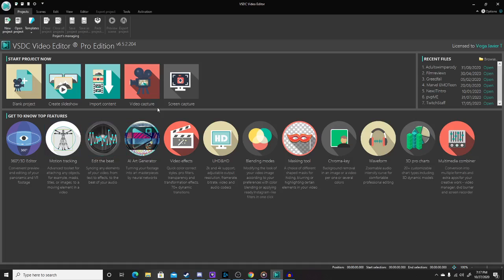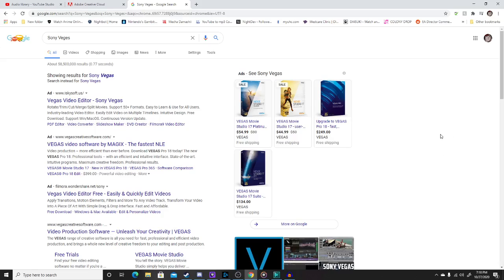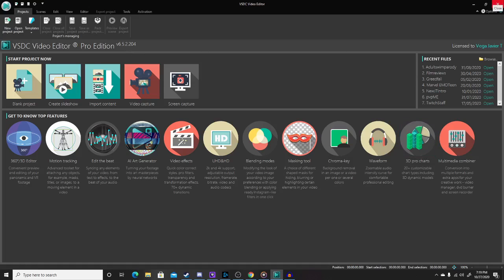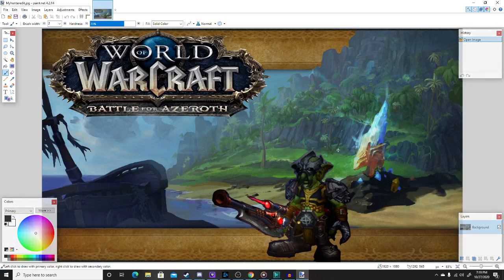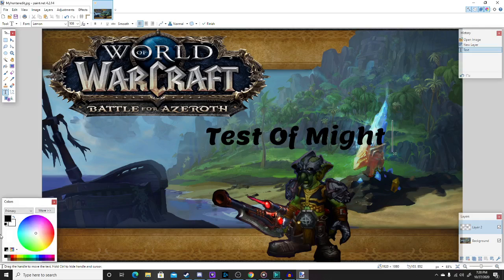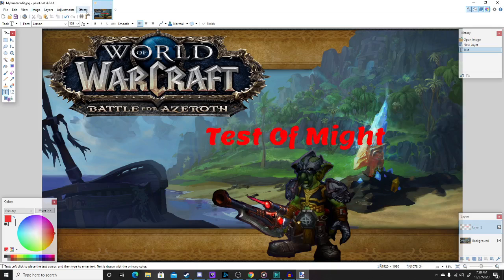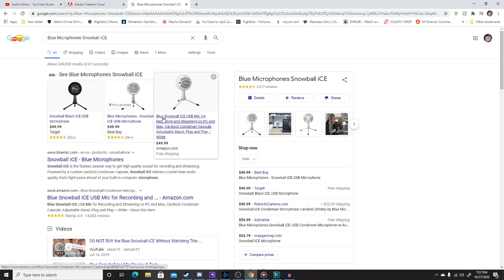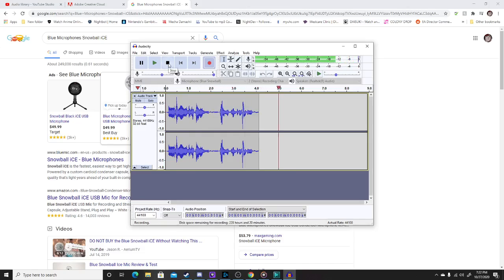How I Make Youtube Video's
Here is the Software I use for creating my Youtube Content.
My Video Editing Software I use